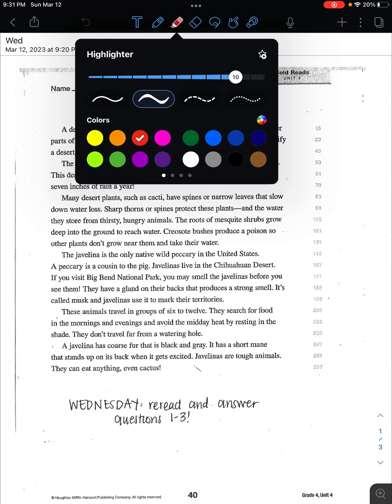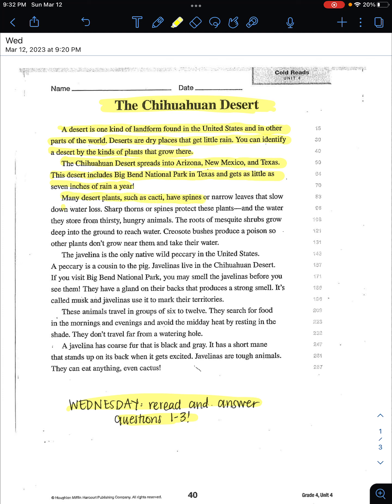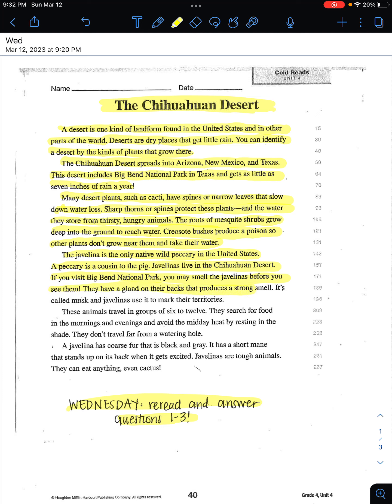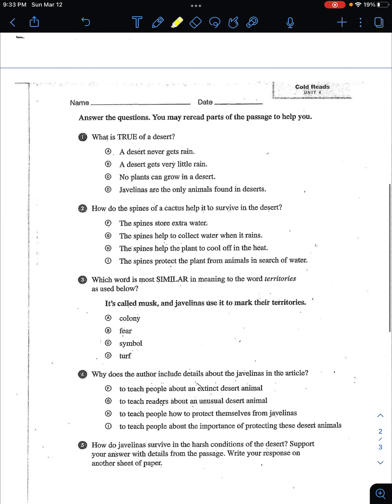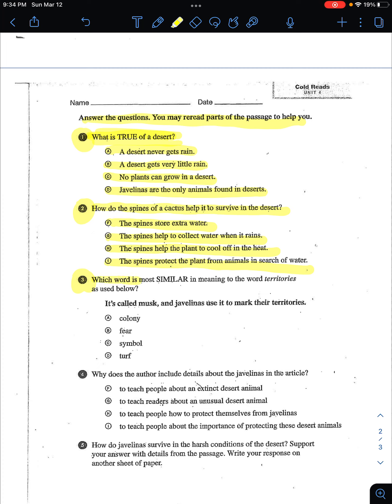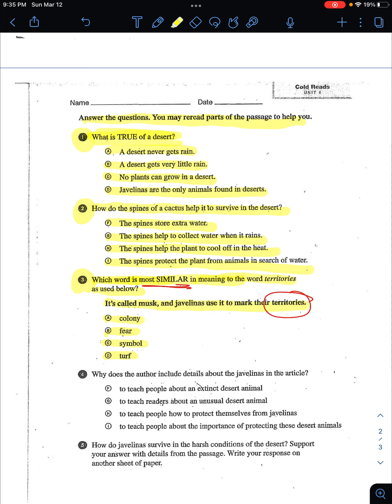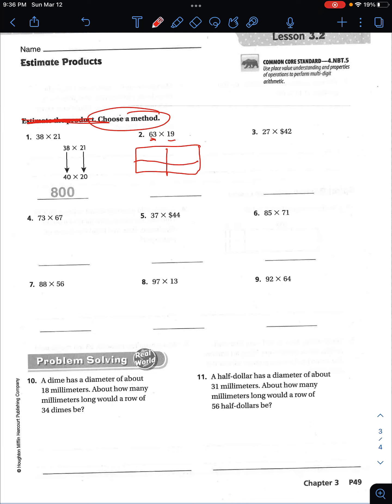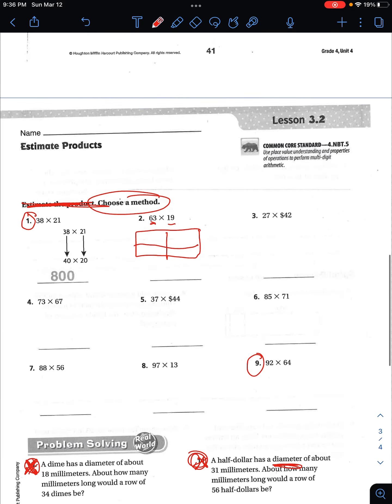Homework Week 25: Wednesday